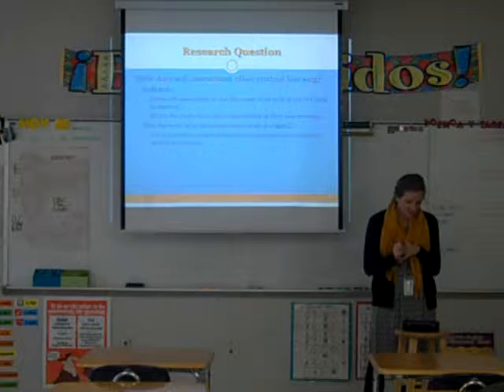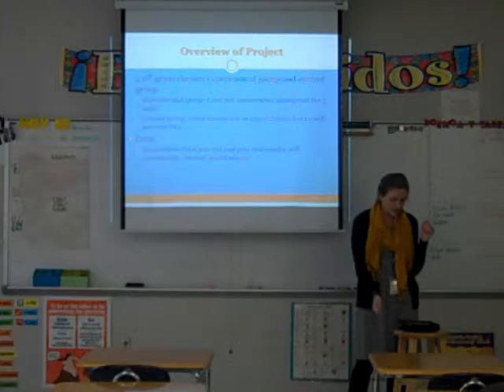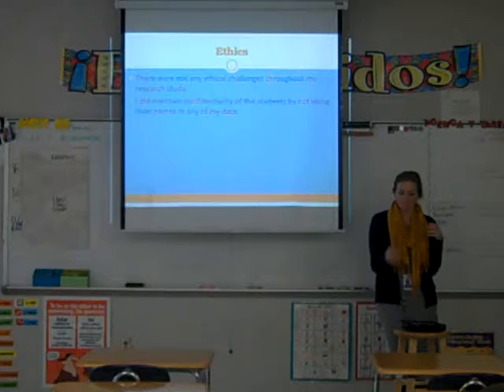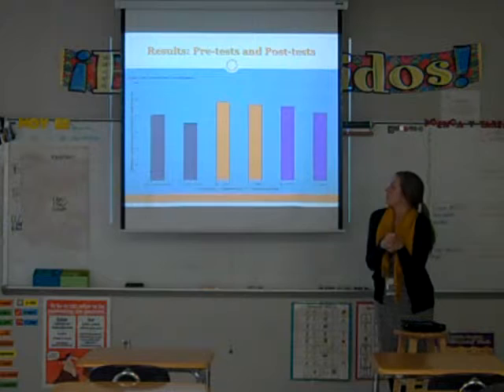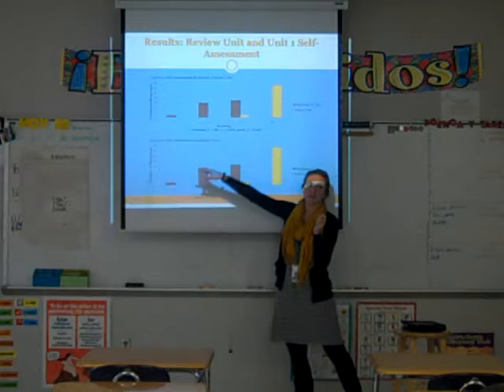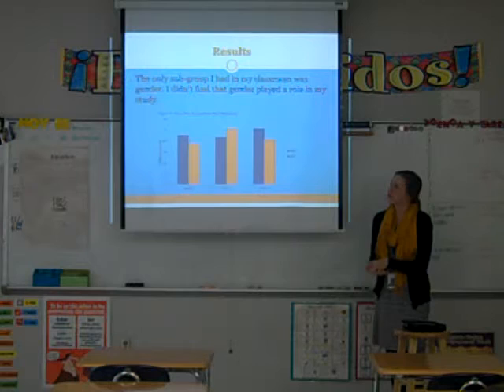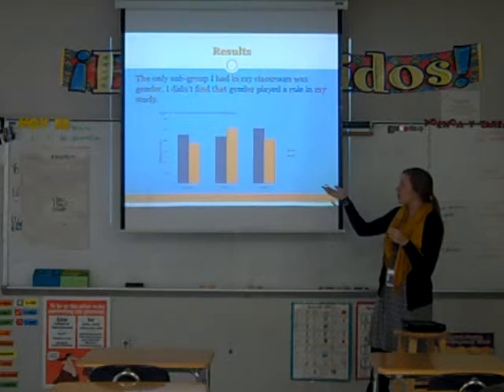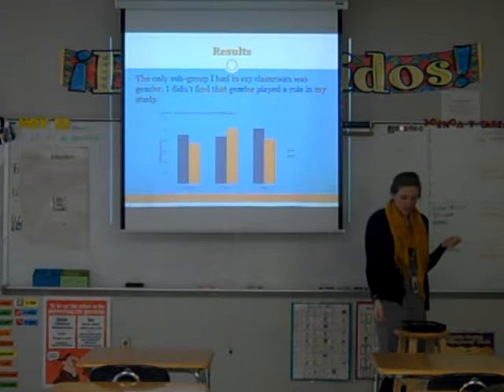Ball MARP - Effects of Self-Assessment on Student Learning